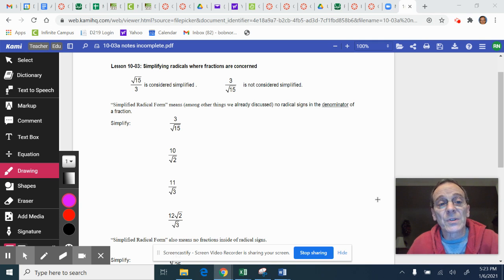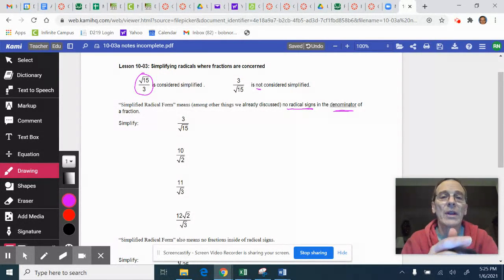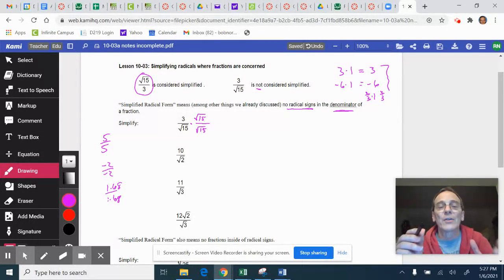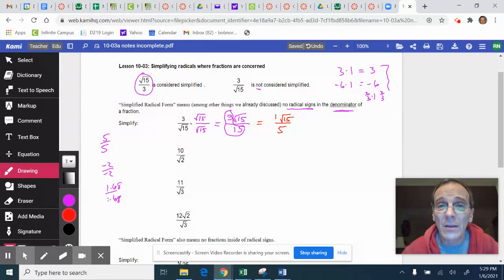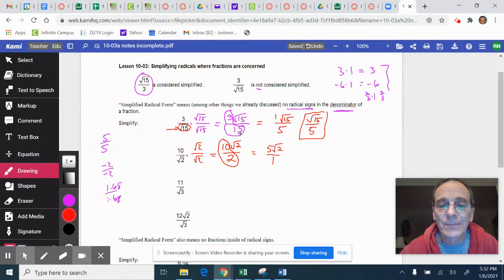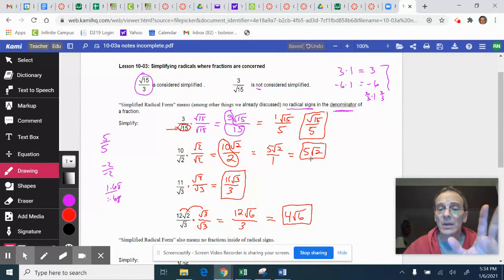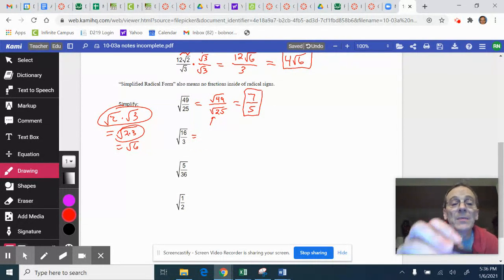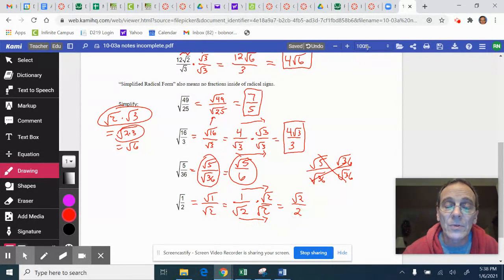Video Lesson 10-03